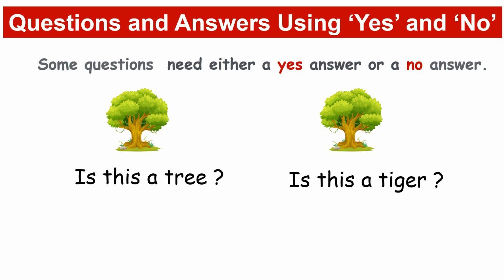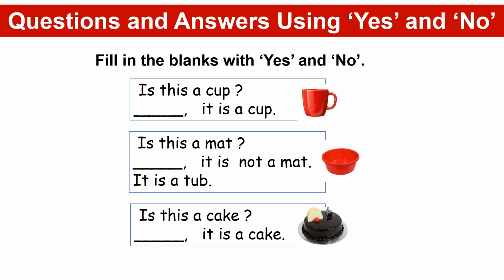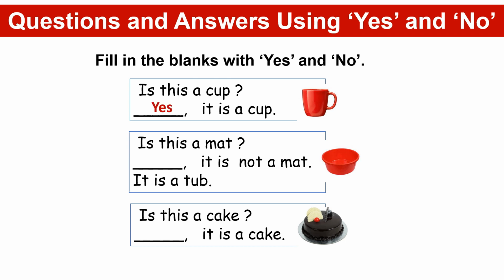Questions and Answers using Yes and No | UKG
Learning And Activities for beginners.
Welcome to the educational channel for young minds.
This channel is made to engage kids through learning and activities.